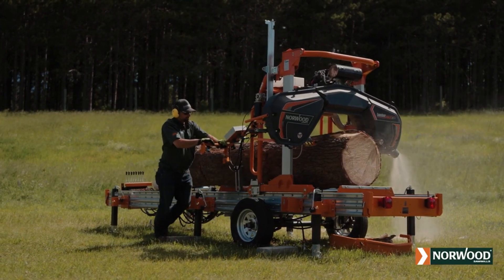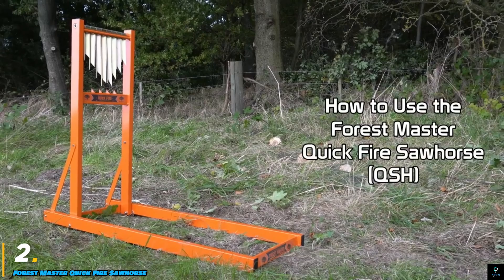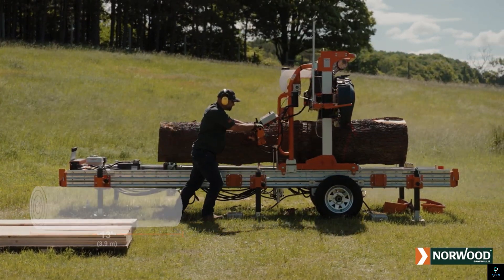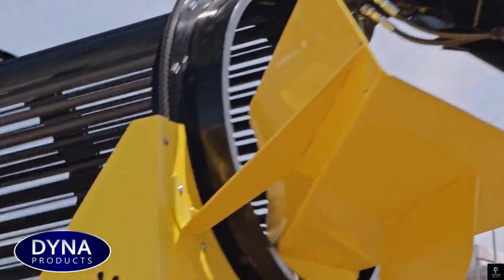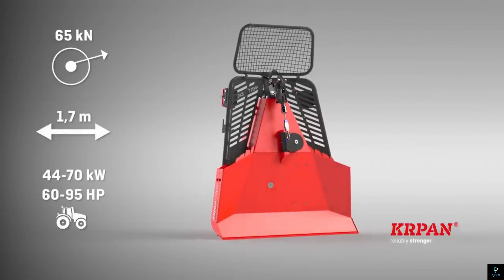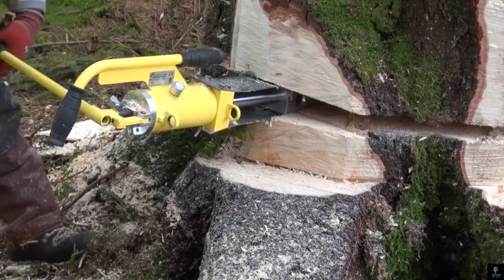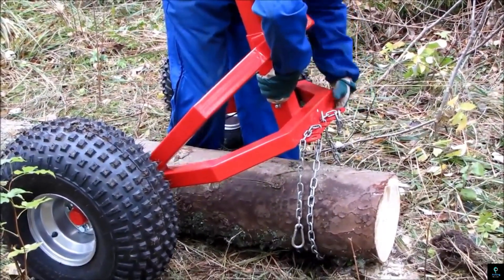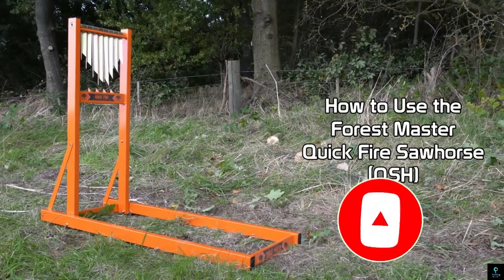10 BEST INVENTIONS FOR LOGGING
10 BEST INVENTIONS FOR LOGGING

Discover the 10 best inventions for logging that are revolutionizing the forestry industry! From advanced chainsaws to high-tech skidders, these innovations make logging safer, more efficient, and environmentally friendly. Whether you're a professional logger or just curious about the latest in forestry technology, this video showcases the cutting-edge tools and machinery transforming the field. Don't miss out on seeing how these incredible inventions are shaping the future of logging!